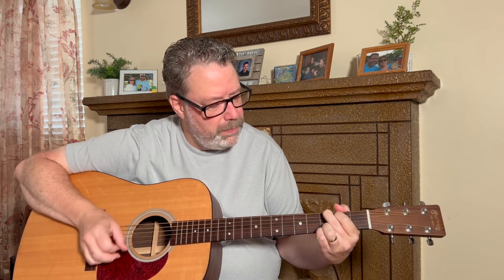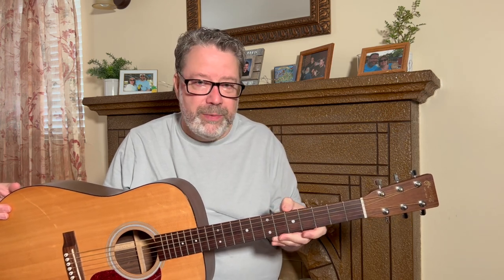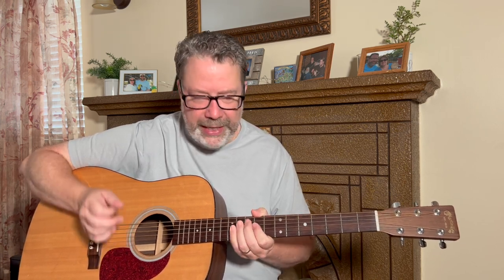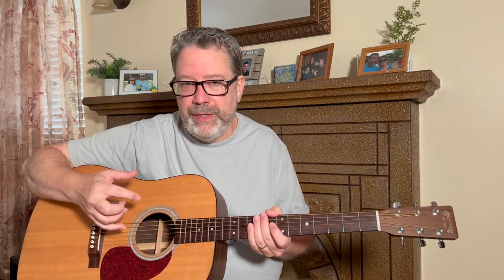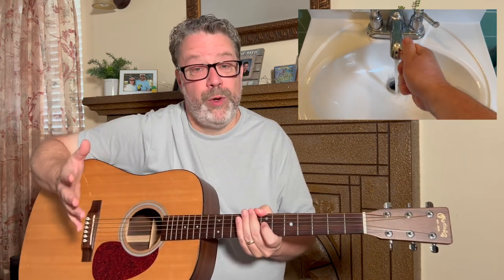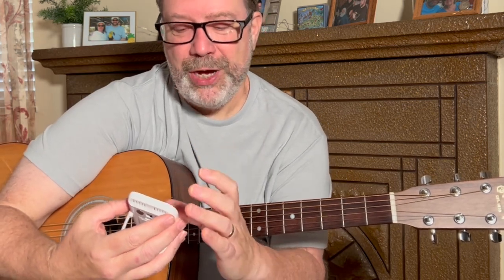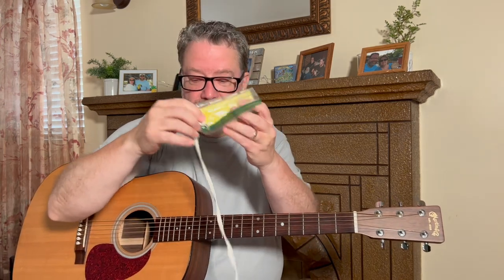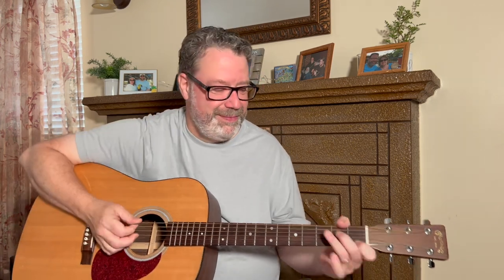How to make a Guitar Humidifier - DIY - Fast & Easy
Learn how to make a guitar humidifier DIY and protect your guitar.  This solution for you guitar is fast, easy and inexpensive.

To learn 3 Classic Rock songs on acoustic guitar - Check out my free song lesson bundle complete with tabs:

00:00 Intro
01:14 Effects of Humidity on guitars
03:42 DIY Sound hole humidifier
05:31 How to use a guitar humidifier
06:35 DIY Guitar case humidifier
07:35 How to use a Hygrometer